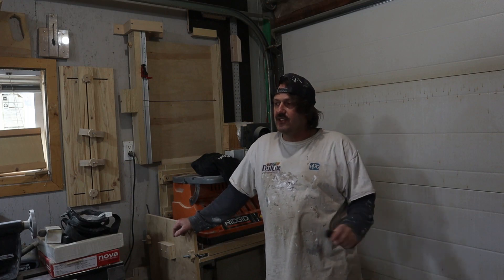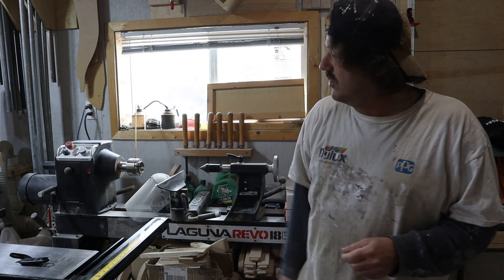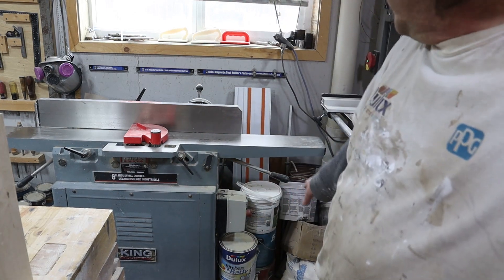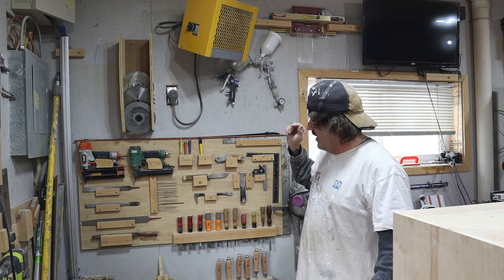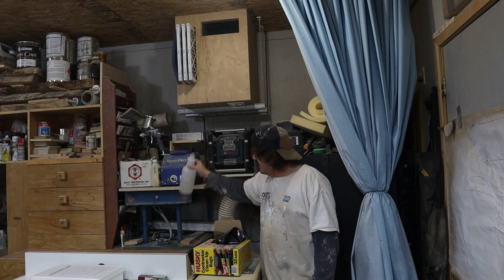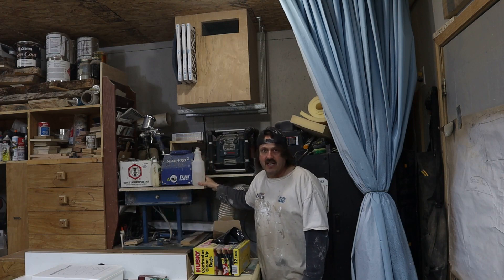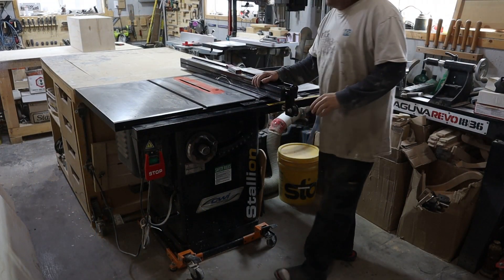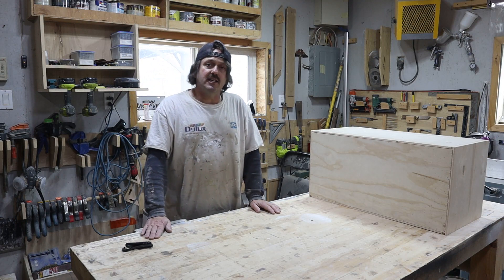SHOP TOUR 2023 # woodworking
SHOP TOUR 2023 going over what ive done to the shop over the last couple of years and made some changes.